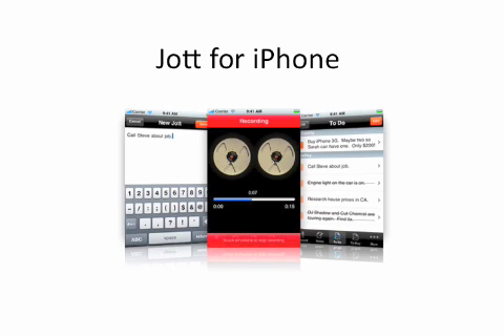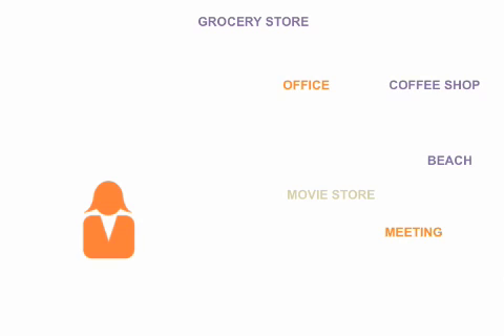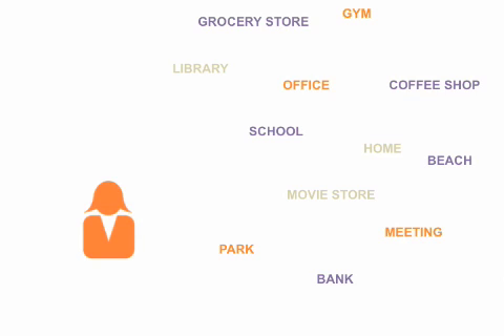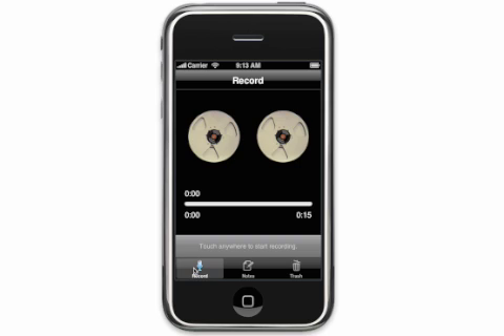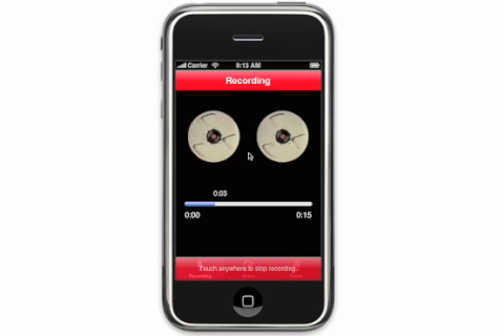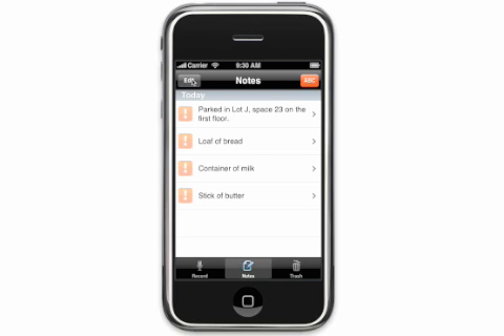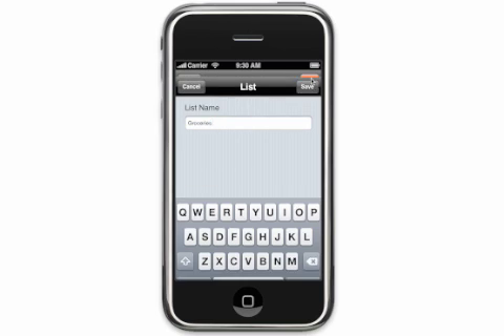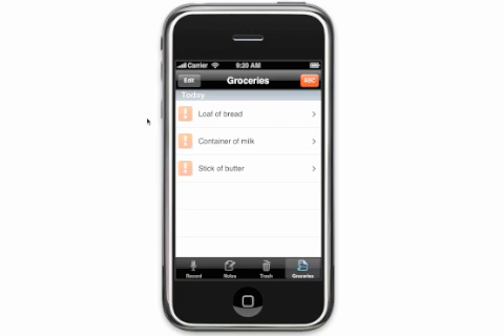Jott for iPhone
Brief Tutorial for Jott for iPhone